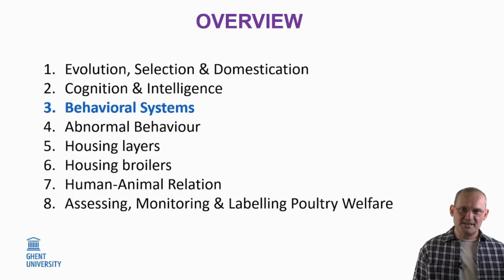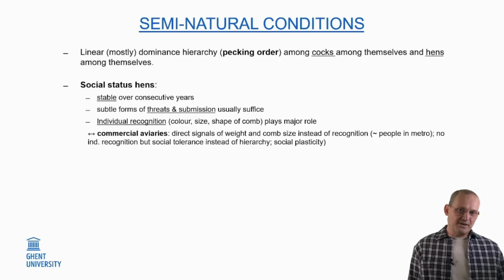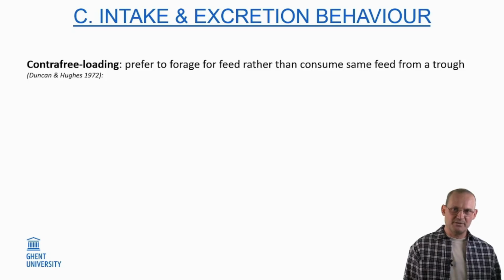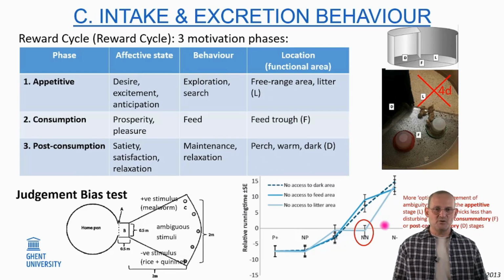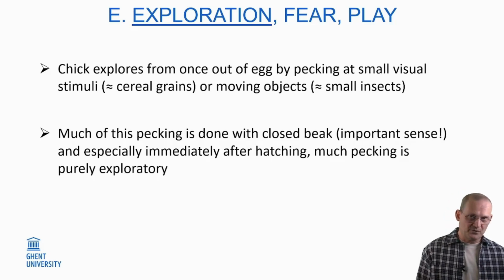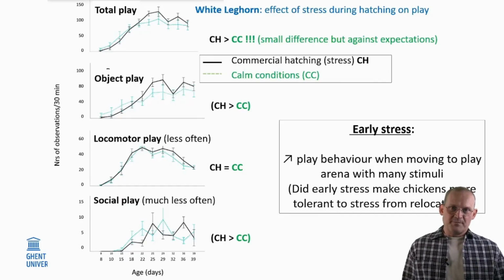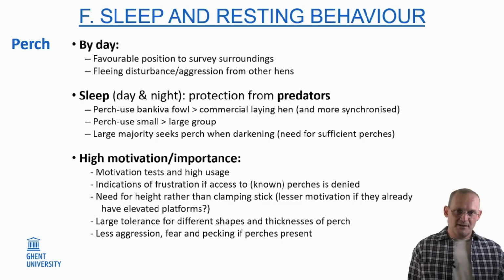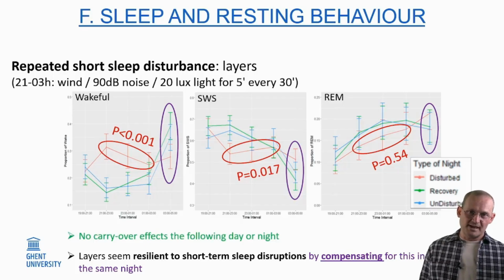aWISH e-course 1.2: Animal behaviour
This lecture is part of a postgraduate course held at Ghent University. The full course covers eight lectures, of which some are included in this online aWISH course. In the current lecture, Dr Frank Tuyttens explains the behavioural systems, with a focus on poultry.

Get to know the aWISH project - Animal Welfare Indicators at the Slaughterhouse
At the heart of the aWISH project (Animal Welfare Indicators at the Slaughterhouse) is the large-scale, automated welfare monitoring of animal-based indicators at the slaughterhouse, that are related to welfare on-farm, during (un)loading, transport, and slaughter. Novel sensors will be developed and tested to measure these indicators, so data can be collected continuously and automatically. The aim is then to use this data to give feedback and advice on best practices to those responsible for the broilers and pigs throughout their lifetime (farmer, catching team, transporter, slaughterhouse). This approach will be developed and evaluated in close collaboration with all actors involved, from the livestock farmers up to policy makers and citizens.

aWISH is a European project funded by the European Union. Views and opinions expressed are those of the author(s) only and do not necessarily reflect those of the European Union or European Commission. Neither the European Union nor the European Commission can be held responsible for them.